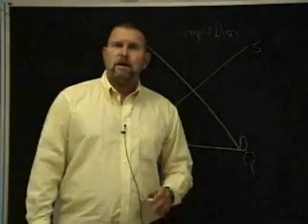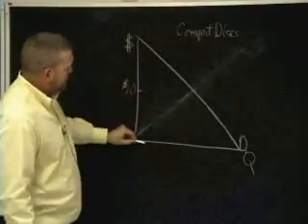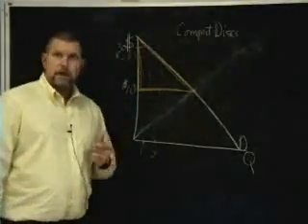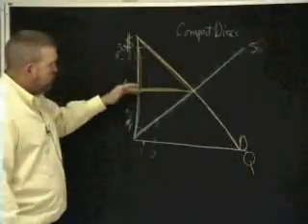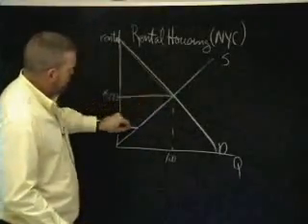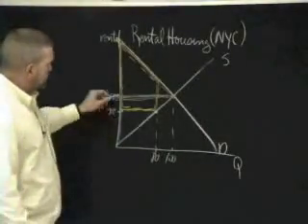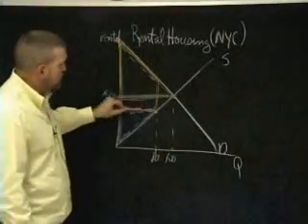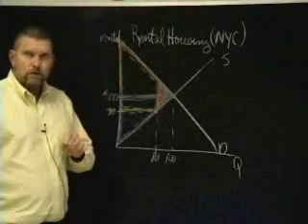Consumer & Producer Surplus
Dr. Maddox explains consumer and producer surplus.